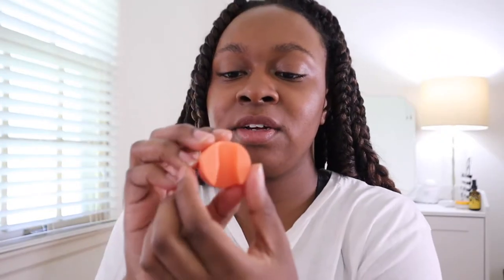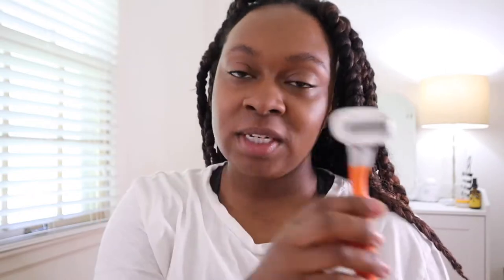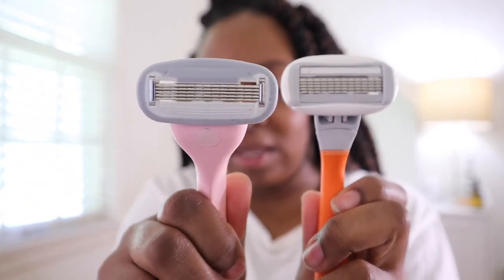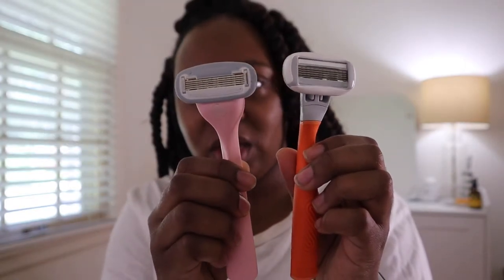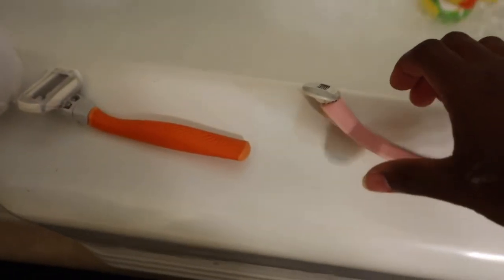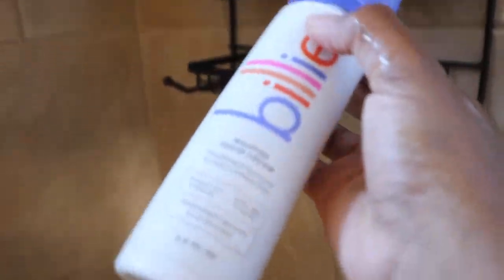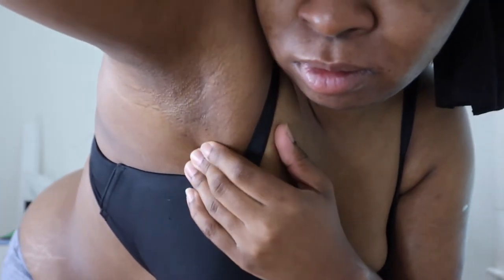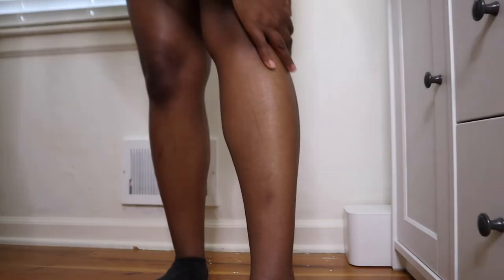which razor is better for the money: billie razor vs flamingo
which is better: the billie razor or flamingo razor? watch the unboxing and live demo (I was surprised) 🥰 OPEN FOR THE DETAILS

flamingo starter kit
flamingo shaving foam
the billie razor starter kit
billie whipped shaving cream
billie razor walmart kit

0:01-0:55 / unboxing
0:56-2:45 / intro & previous billie reviews
2:46-3:43 / razor holders
3:44-4:30 / flamingo starter kit details
4:31-4:52 / billie starter kit details
4:53-5:19 / side by side razor comparison
5:20-6:56 / shaving cream comparison
6:57-8:52 / let's shave and see the results
8:53-10:37 / my thoughts on the experience
10:38-13:10 / which do I recommend

vlog camera
vlog microphone
on-the-go camera
essential sd cards

RENEW YOUR MIND 😌
eat to heal your mind
overcome perfectionism
rest more + practice sabbath
unlearn codependency

SHOCKER* billie razor vs flamingo (which is the better shave?)

x